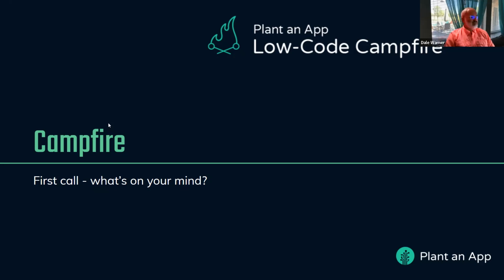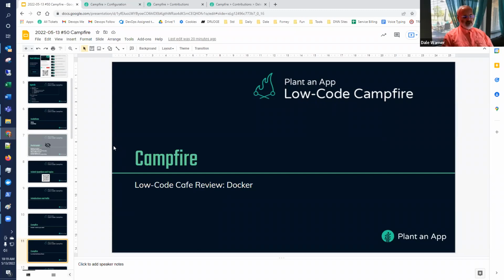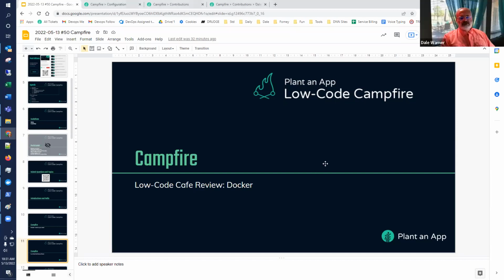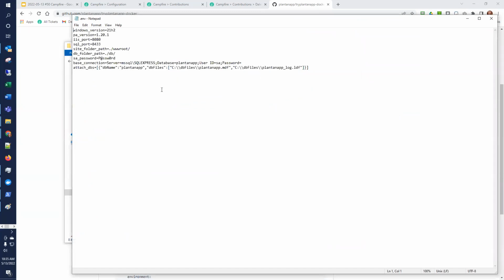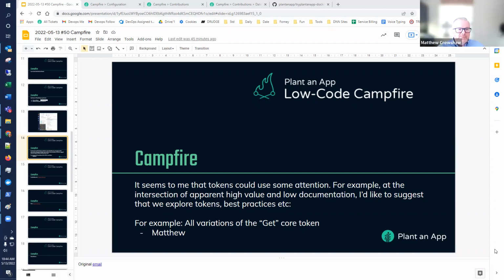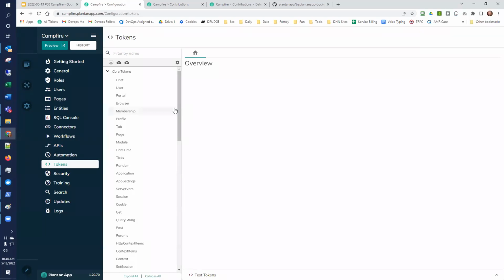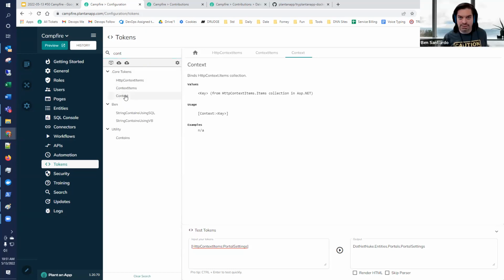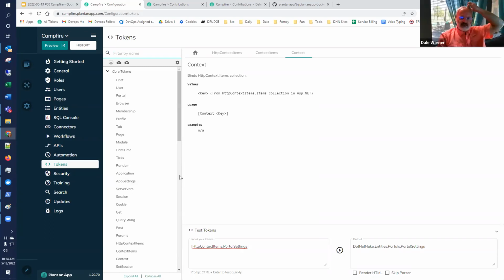The Big 5-0 | The Low-Code Campfire #50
Why attend?

00:00  Welcome
01:51  Introductions

02:13  First Call
02:28  Force Load of Updated CSS Files
13:01  Dynamic Forms: Submitting the Data
17:46  Discussion: Plant an App with Docker
43:21  Improvements to Documentation for Tokens
48:22  3 Tokens to get HTTP Context Items
53:57  Future Improvement: Accessing IIS in the Docker Container

56:41  Summary and Closing Notes